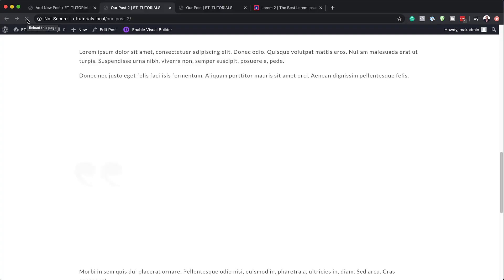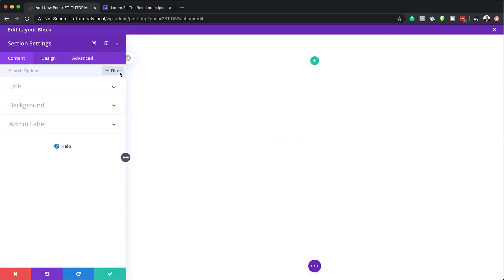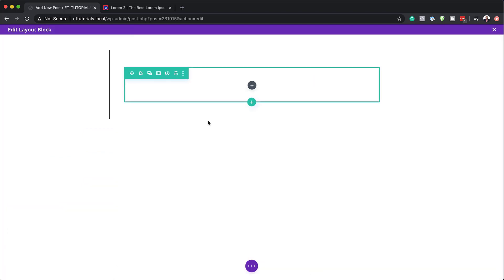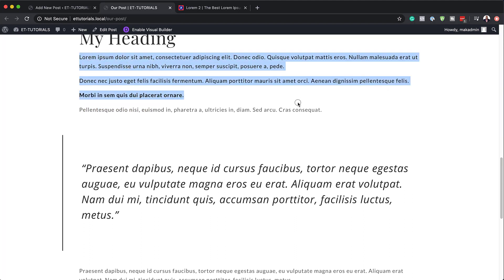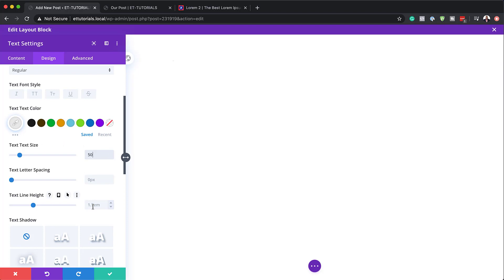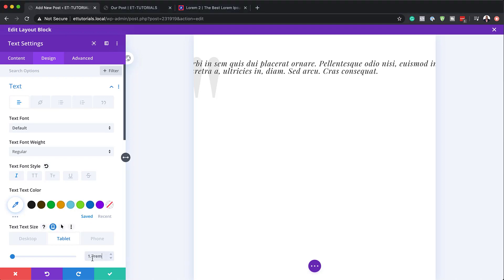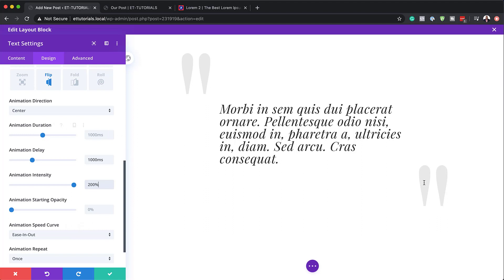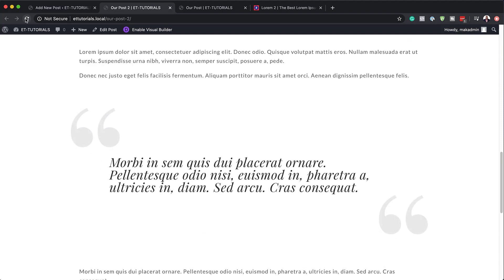How to Add Divi Built Highlighted Quotes Throughout Your Gutenberg Post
When writing a blog post, you’ll often find yourself wanting to quote someone or highlight a sentence used in a regular paragraph. Now, within the Gutenberg editor, you can add a quote block right off the bat, but it doesn’t provide you with as much design freedom as you’d potentially want. With Divi’s layout blocks, that’s not a problem anymore.

You can easily build a particular block with Divi while still maintaining the Gutenberg environment elsewhere. In this tutorial, we’ll show you how to add inline highlighted quotes to your blog posts using Divi. You’ll be able to download the JSON file for free as well!